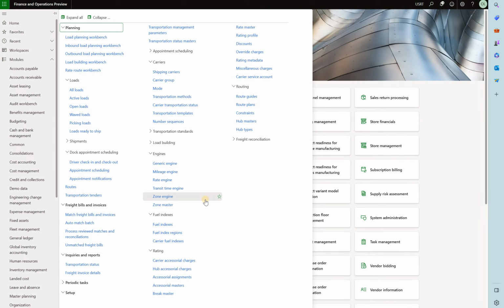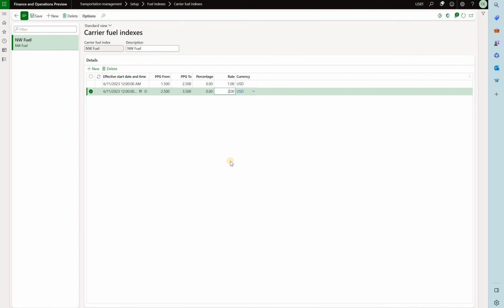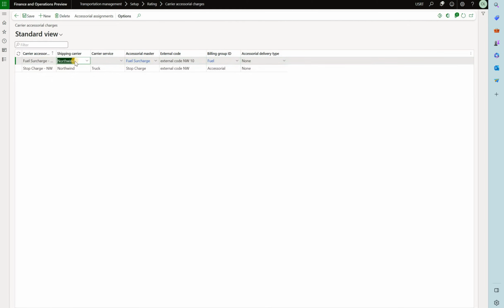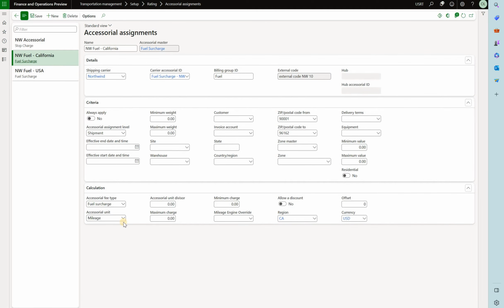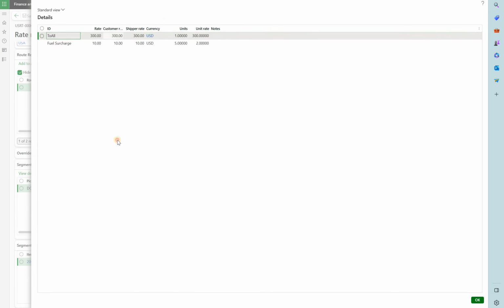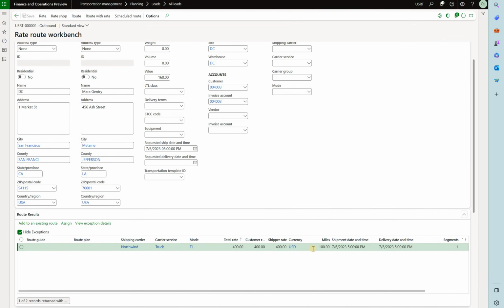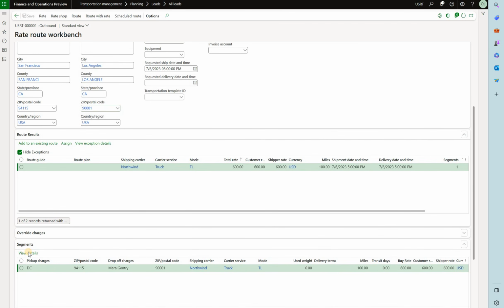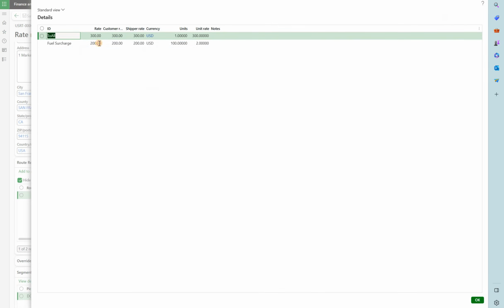Business scenario: Fuel Surcharges based on Delivery Address in Dynamics 365 SCM TMS - Oleksiy K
In this insightful YouTube video, we delve into the world of freight logistics and cost optimization. Join us as we explore how fuel surcharge rates vary when shipping loads to California compared to other states within the USA. Discover why loads heading to California attract higher fuel surcharges while those destined for other states have lower rates. Moreover, we'll guide you through the process of configuring Dynamics 365 (D365) to accurately estimate fuel surcharge amounts during load rating and routing. Don't miss this essential guide for transportation professionals and businesses seeking to streamline operations and reduce expenses.